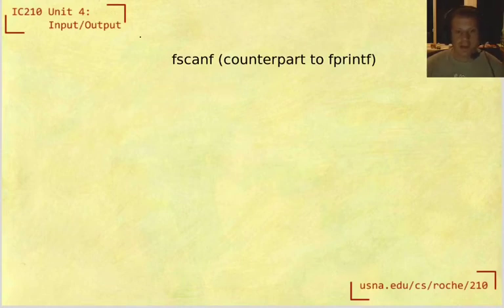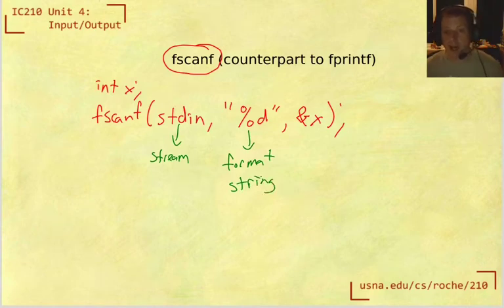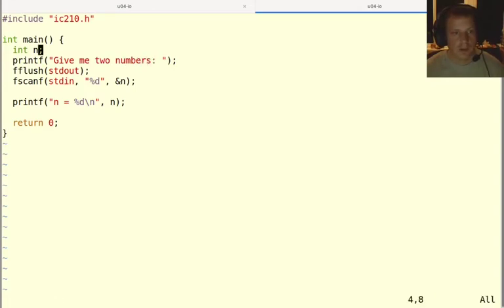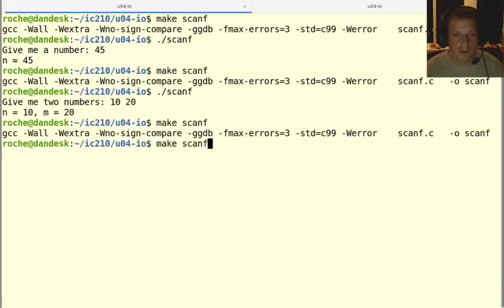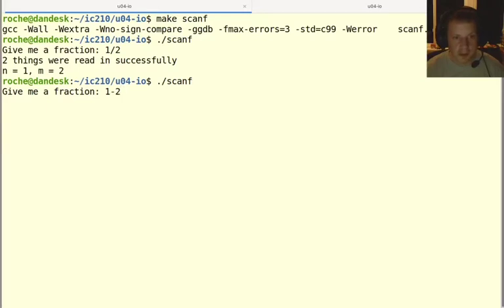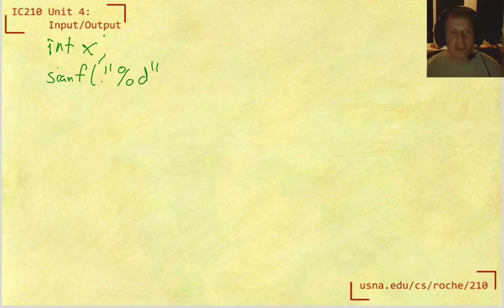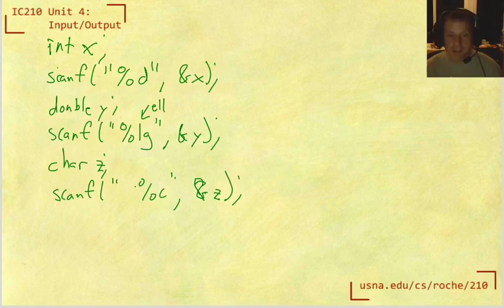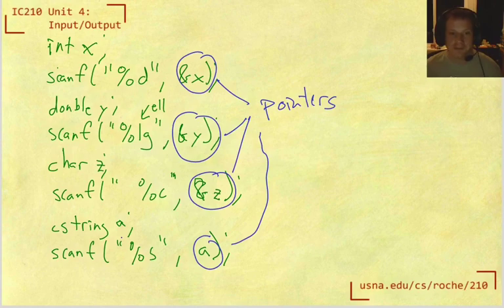IC210 Unit 4: scanf